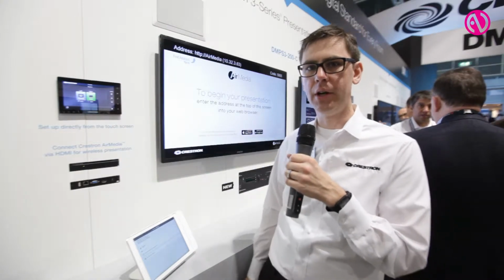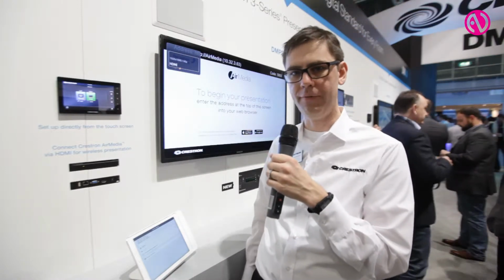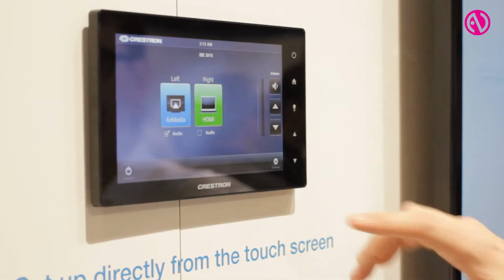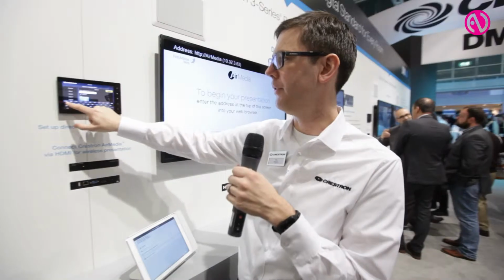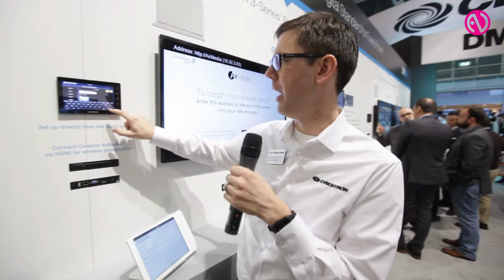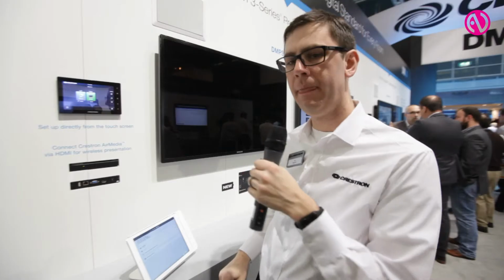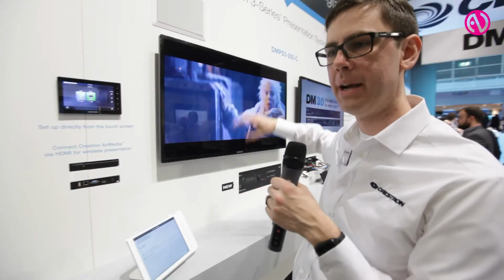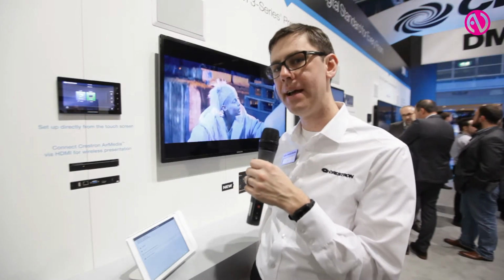Crestron showcases AV Framework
Crestron's Tom Barnett takes us through the functionality within its AV Framework presentations tool.